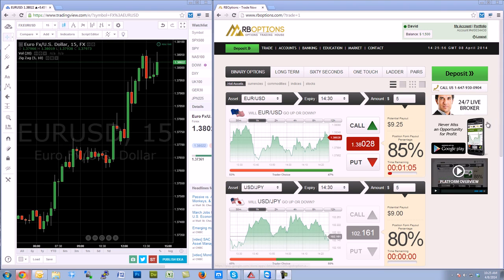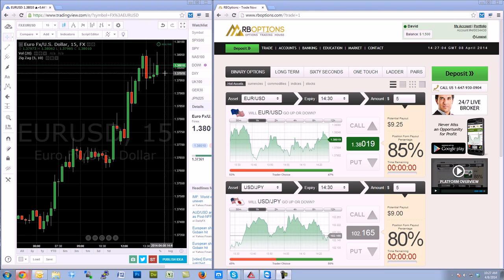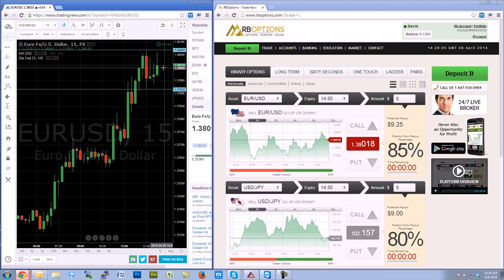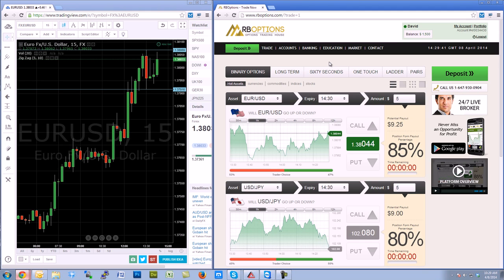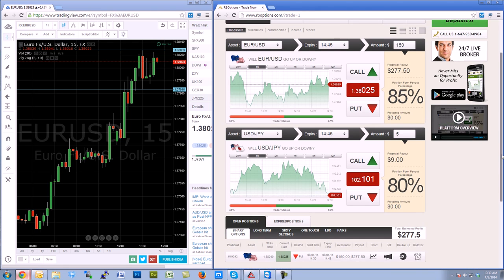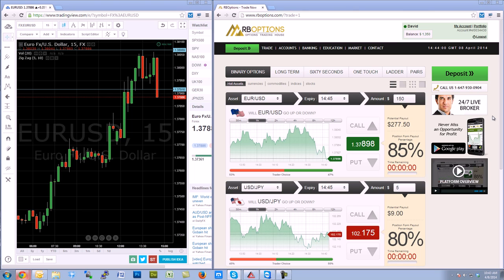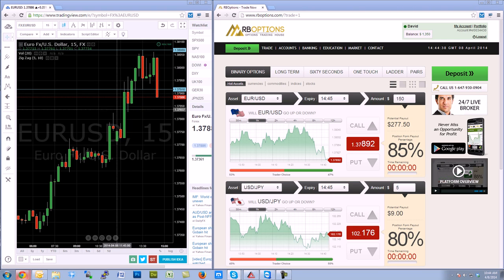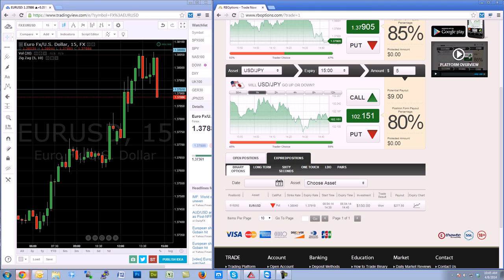RBOptions Inside Bar Live Trade 4 8 2014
RBOptions is dedicated in helping you to become a professional trader by offering a free one on one training session with their dedicated senior brokers who will guide you through using the platforms and will show you the best trading steps in order for you to generate high returns in your every trade.

RBOptions is known for their user friendly trading platform and the great thing about them is that they provide a high level of customer service. Furthermore, they have a very elaborative selection of training tools, eBooks and videos that can assist you with your trade. And as mentioned, the broker can provide a one on one training for the new traders.
Their trading platforms, the Trade One Touch and the 60 Second options are both professional and user friendly as well. Also this platform is available for smartphones.